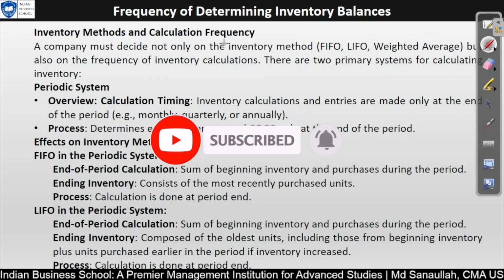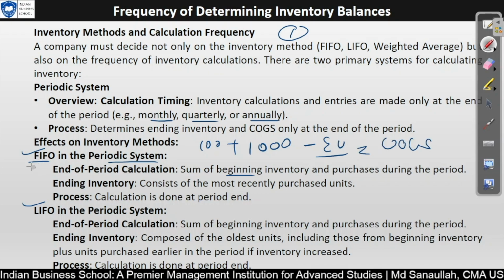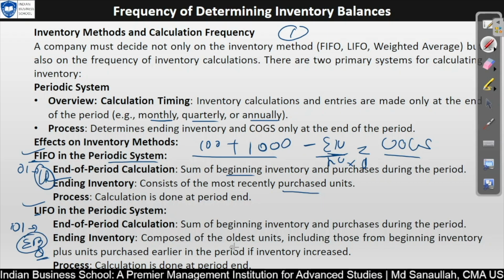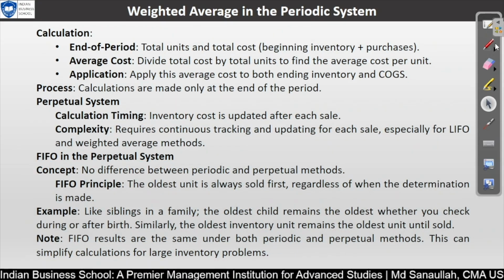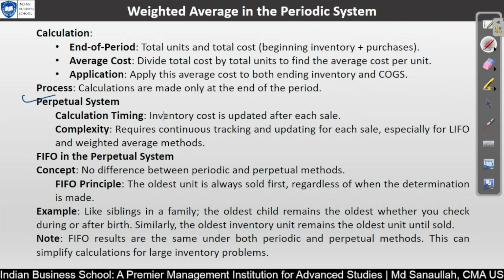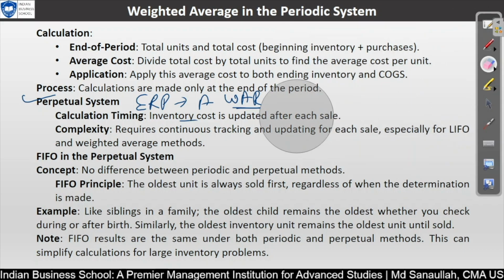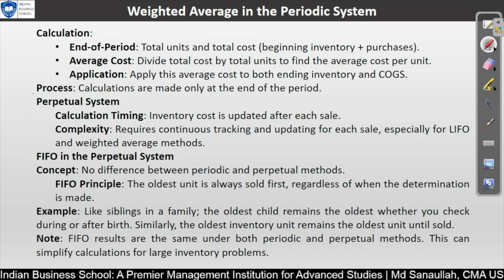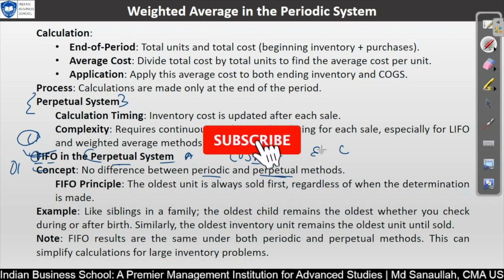Balance Sheet Overview Secrets | Inventory Balance Made Easy | BS L6 P4 | Md Sanaullah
In this video, we will explain the Balance Sheet Overview and the importance of the Frequency of Determining Inventory Balances in accounting and financial reporting. Understanding the Balance Sheet Overview helps students, accountants, and finance professionals analyze assets, liabilities, equity, and especially inventory reporting.

If you are Interested and want to learn more? Join my premium course “The Complete Financial Statement Analysis Mastery Course” where you’ll understand Income Statement, Balance Sheet, Cash Flow, Ratios, Revenue Recognition, and real company analysis in a simple, practical way.

The Balance Sheet Overview provides a snapshot of a company’s financial position at a specific date. One key area in the Balance Sheet Overview is inventory because it directly affects current assets, cost of goods sold, and profitability. The Frequency of Determining Inventory Balances is important because businesses must regularly measure inventory to ensure accurate financial statements.

There are different systems used for the Frequency of Determining Inventory Balances, such as perpetual and periodic inventory systems. A proper Frequency of Determining Inventory Balances improves accuracy, reduces errors, and strengthens the reliability of the Balance Sheet Overview.